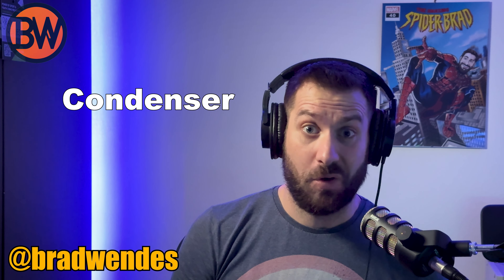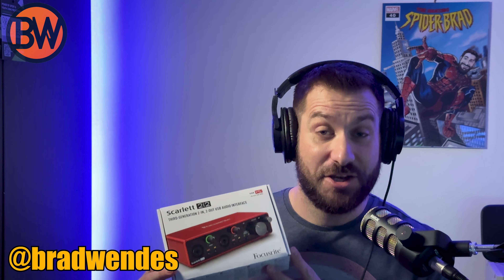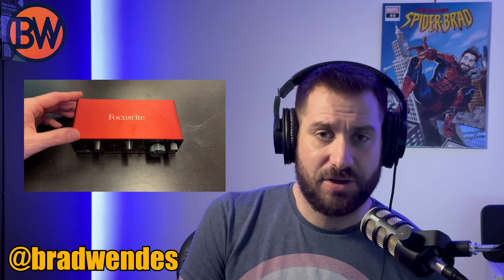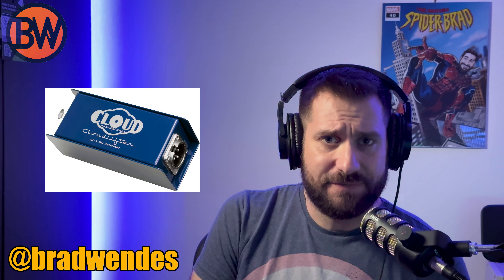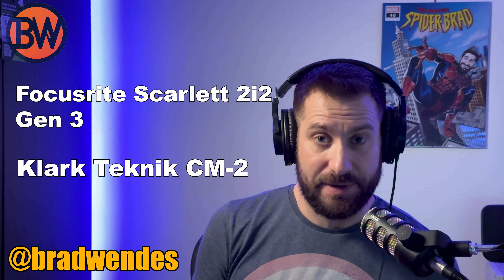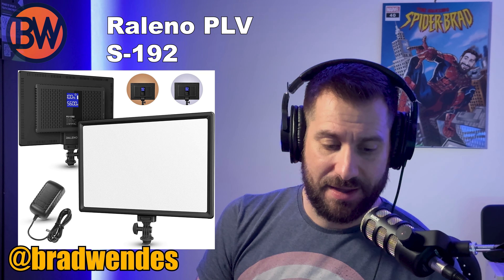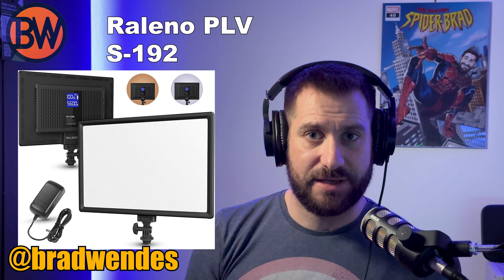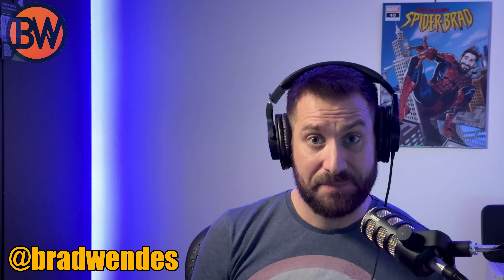Ep001 My Beginner Podcast Setup (everything you need to start recording)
Great podcast setup for beginners. Good quality kit without spending too much money.

This beginner setup includes:
Rode Podmic, Focusrite Scarlett 2i2 Gen 3, Klark Teknik CM-2.
Before I start posting the interviews with my amazing guests, I not only wanted to test my new setup, but also explain why I chose the equipment I did, and hopefull save you some time and money when choosing your kit.

Audio recorded in Adobe Audition with no EQ applied.
Shot on iPhone 15 Pro at 4k 60fps - even though the video says 1080, whoops!
Recorded to, and edited on M1 Pro MacBook Pro.